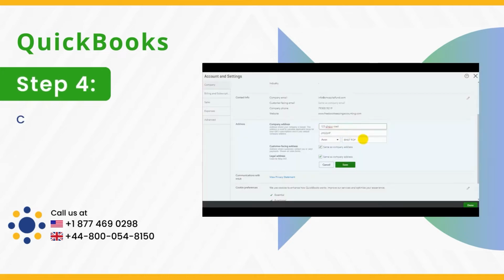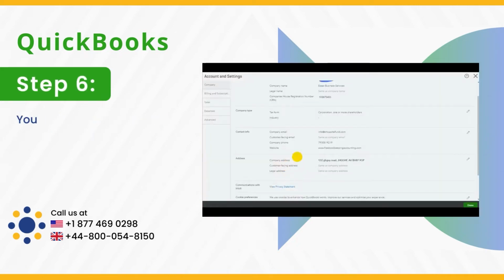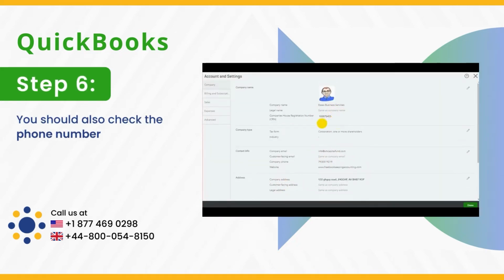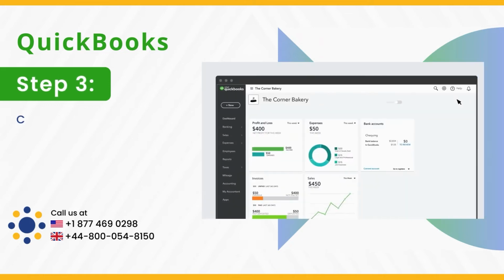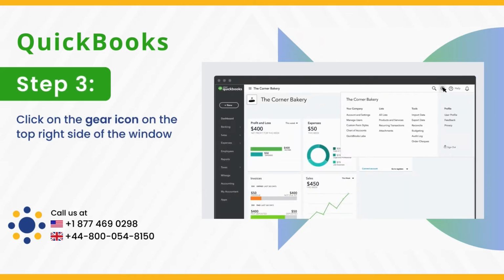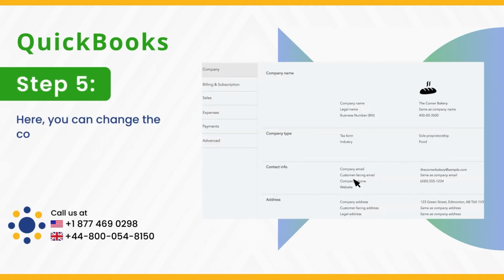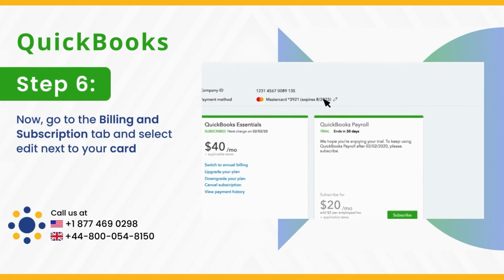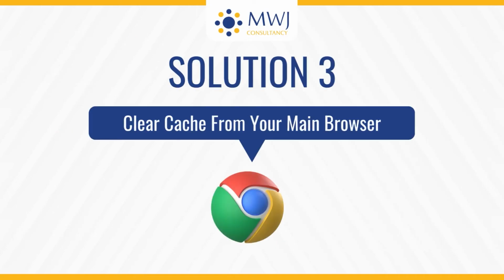How to Fix QuickBooks Error 81624? | MWJ Consultancy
The QuickBooks error code 81624 warns of the failure to authorize or complete the payment process. But the cause of such failures of tasks differs from the root result that leads to the failure in conducting the payments. Since this can cause trouble to your business, it is essential to know and understand why the errors occur and how you can resolve them. It will prepare you for any future instances of the error occurring and help you identify the root cause of the error. However, you can implement some of the strategies and apply measures to prevent the error from occurring repeatedly and make sure of successful payments for all actions and transactions in the future.

The root cause for the error 81624 can be many, starting from an invalid address and the financial institution not matching up with the details entered of an updated credit card. Various factors lead to the error, and methods to resolve this error can also be varied. Causes of this error message include the payment process not matching with the financial institution supporting the process and the address being entered incorrectly.

These errors can be resolved quickly, and there is no need for any technical processes or specifications to complete them effectively. Some of the root causes are:-

Address is invalid
Not able to update the credit card
Not matching up with the financial institution

Tired of dealing with the error 81624 in QuickBooks? We've all the solutions and are here to assist you with the best! Whether you are a beginner or an experienced user, this comprehensive troubleshooting video helps you to fix QuickBooks error 81624 with three quick solutions.

Solution 1- Check and update the company address detail (00:00:06 - 00:00:47)
Solution 2- Update payment details via Incognito window (00:00:48 - 00:01:40)
Solution 3- Clear cache from your main browser (00:01:41 - 00:02:21)

Tried all the solutions, but the QuickBooks error still persists. Connect with our certified accounting experts. Our professionals are available round the clock to solve your QuickBooks error.